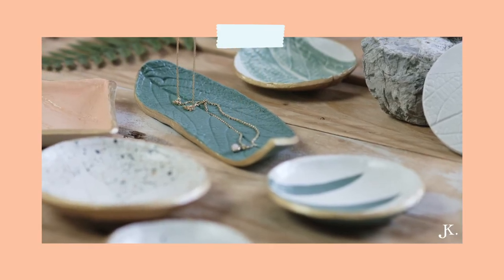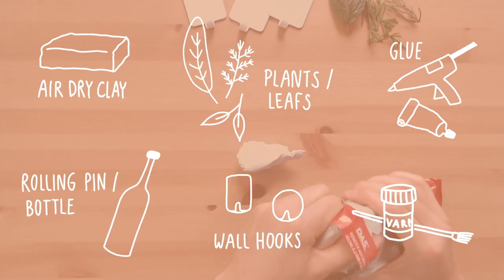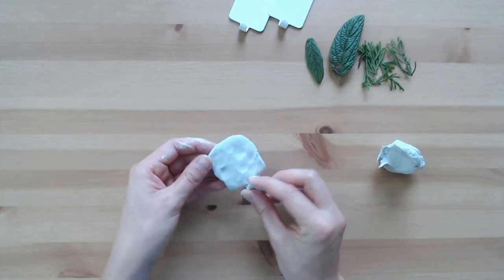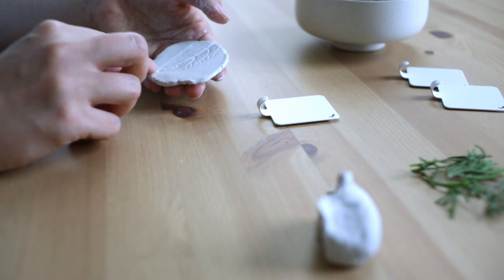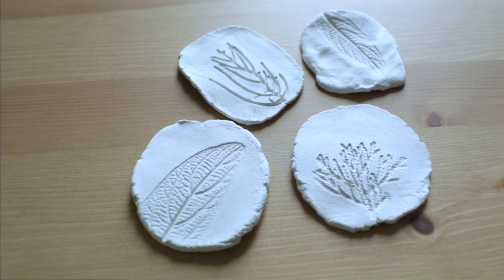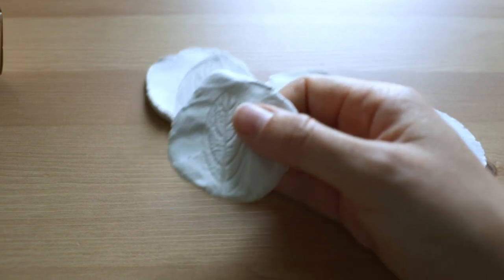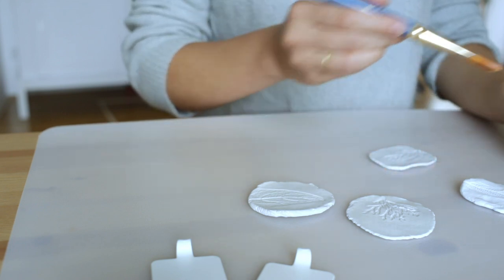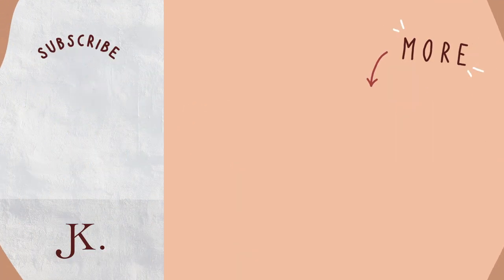DIY Wall Hooks - Imprinted Air Dry Clay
Hello everyone!
In this video I'm showing how I imprint Air Dry Clay with different leaves and customise some self adhesive wall hooks with it.

Air Dry Clay Starter Set
Wall Hooks
Acrylic Varnish